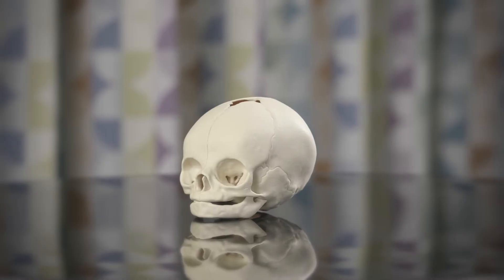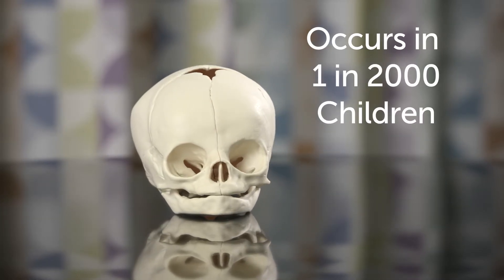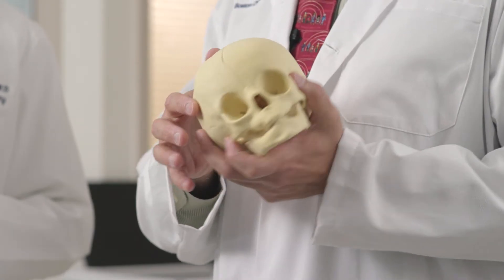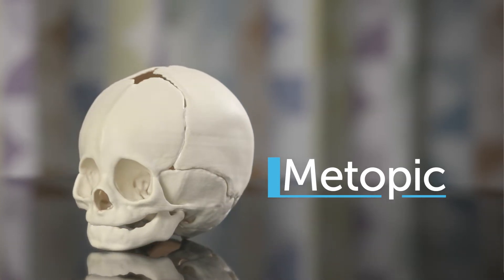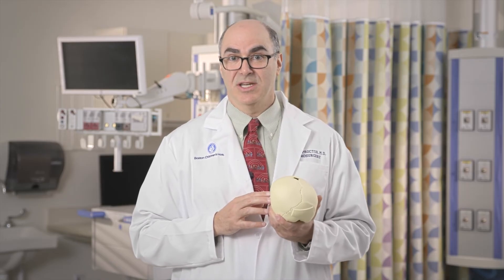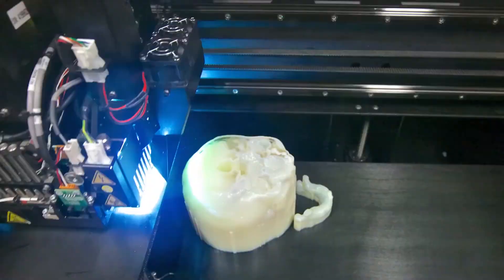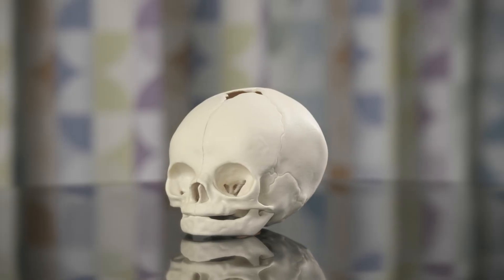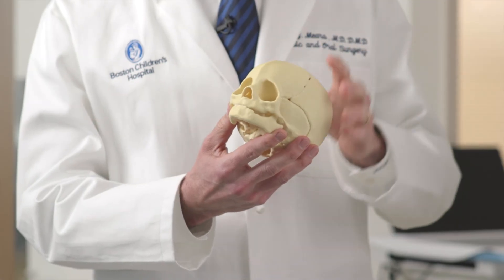Craniosynostosis and its treatment | Boston Children’s Hospital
At Boston Children’s Hospital, our clinicians in Neurosurgery and Plastic Surgery have extensive experience diagnosing and treating craniosynostosis in infants and children of all ages.

Craniosynostosis is a condition in which the fibrous connections, between the bones of the skull, called sutures, grow together (fuse) too early during a child’s development. It most commonly affects only one of the sutures, but it can also occur in more than one. This fusion can cause problems with brain and skull growth. In some cases, it can lead to developmental delays and cognitive problems, especially if more than one suture is involved. Some children with craniosynostosis can also develop high pressure inside the skull, called increased intracranial pressure.

Craniosynostosis is often noticeable at birth, but can also be diagnosed in older children. This condition sometimes runs in families, but most often it occurs randomly.